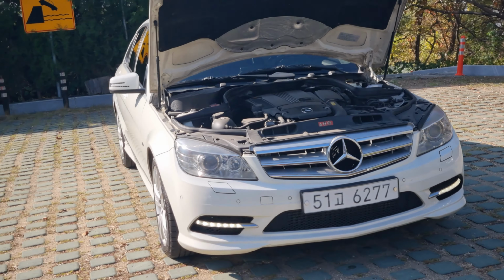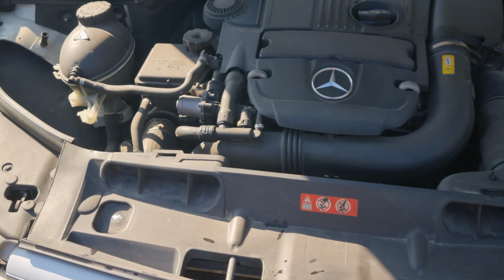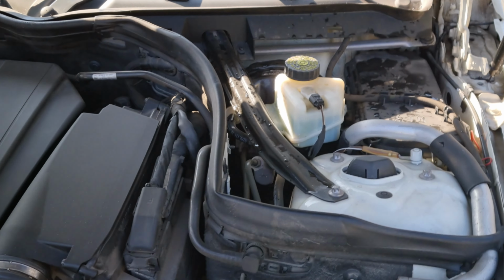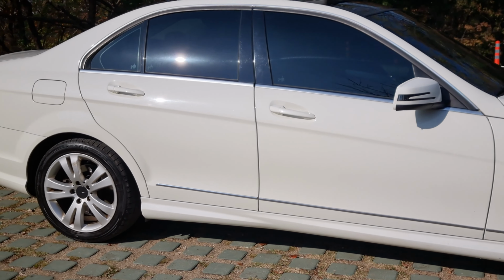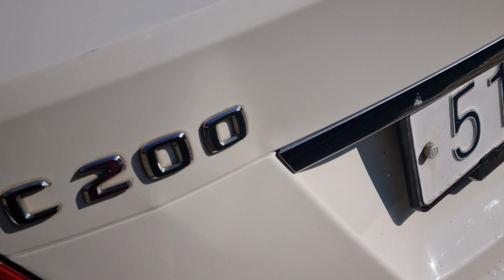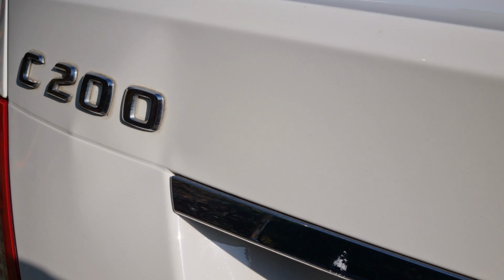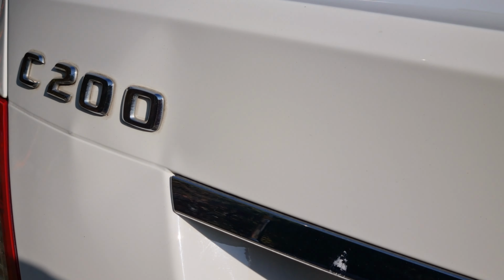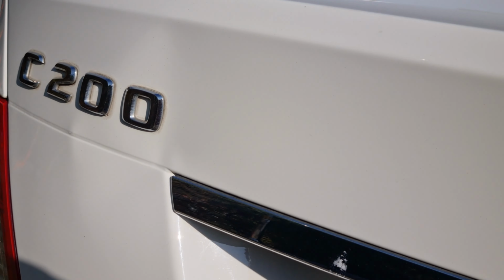2011 Mercedes Benz C Class W204 C200